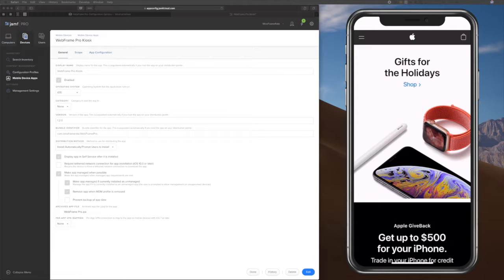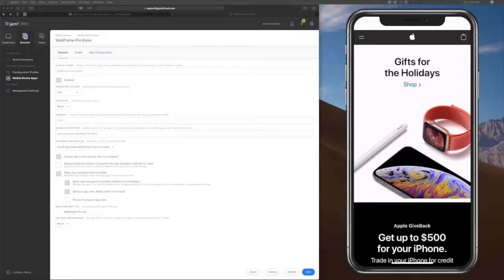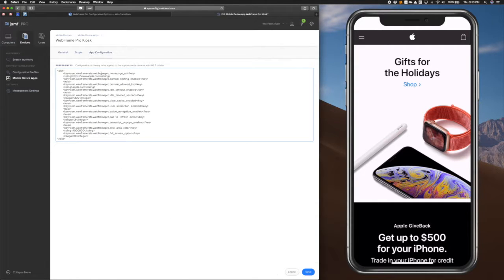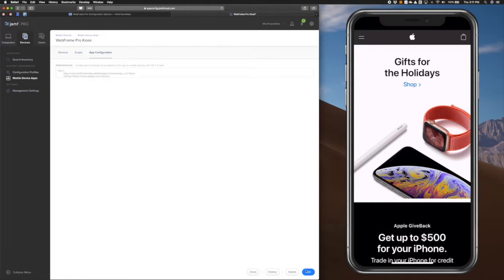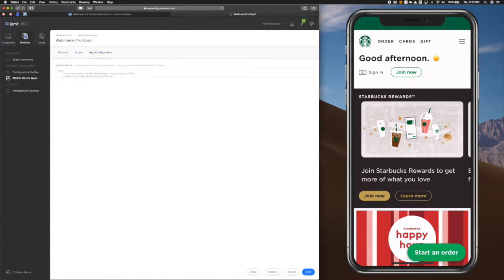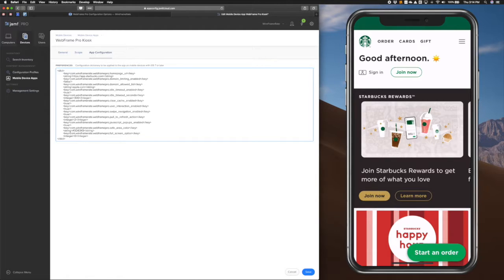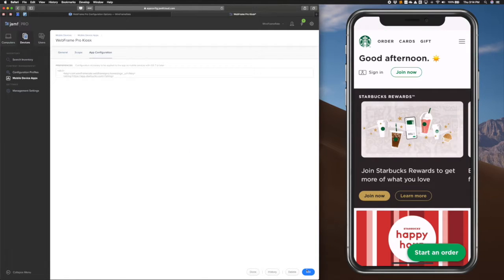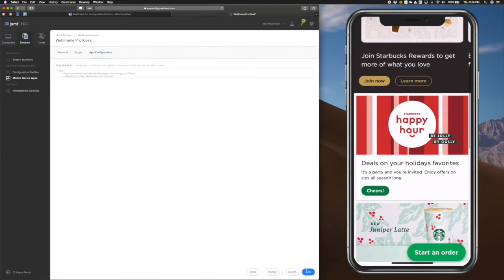WebFrame Pro 1.2.0 Overview and Demo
Demonstration and overview of the new features in WebFrame Pro version 1.2.0.  Remotely managed using JAMF Pro